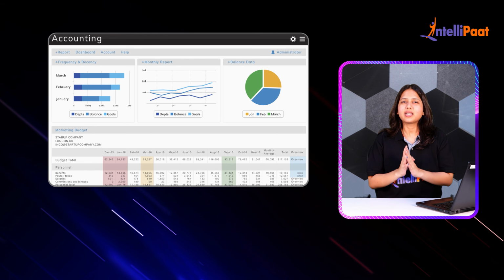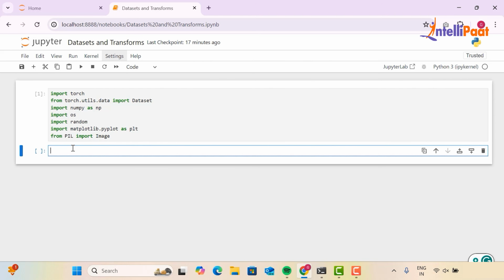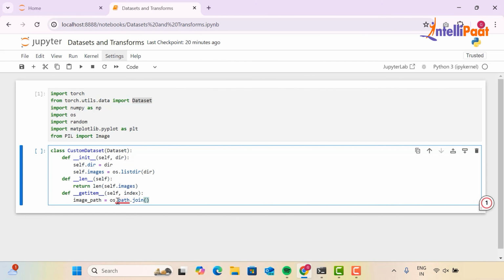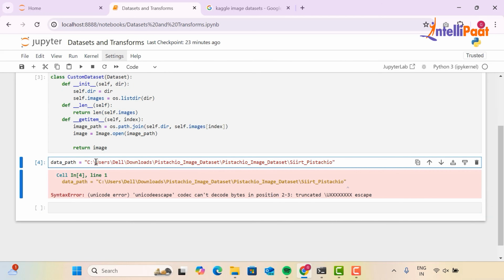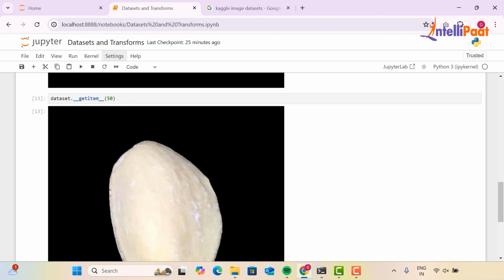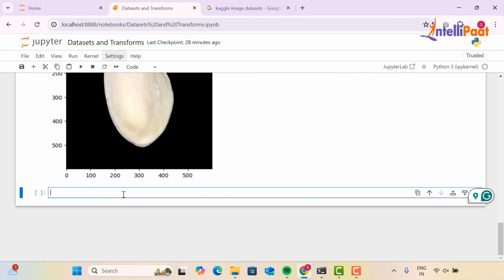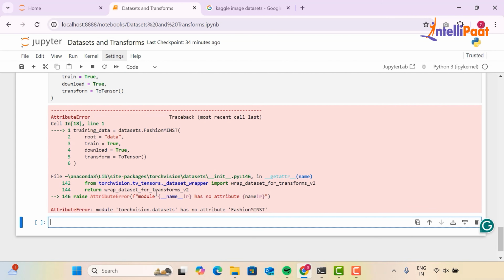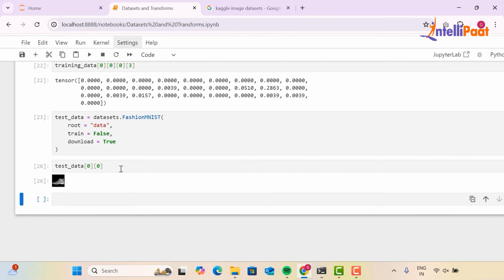Dataset and Transforms in Pytorch | Data Preprocessing PyTorch Tutorial | Intellipaat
In this 'Dataset and Transform in PyTorch' video, we will learn how to load datasets in the PyTorch environment using 'data primitive' known as torch.utils.data.Dataset. We will explore how to convert images ToTensor() using torchvision.transforms module. By the end of this video, you will have a solid understanding data loading in PyTorch which is one of the very first components of Data Preprocessing with PyTorch.

📖Below are the concepts covered in this 'Data Preprocessing PyTorch Tutorial' video:
00:00 - Introduction
00:37 - What is a Dataset?
00:54 - Types of Dataset in PyTorch
01:12 - Getting Started with Map-Style Datasets
01:20 - Dunder Methods
06:07- Importing Dataset from Kaggle
09:01- What are Transforms?
09:39- Conversion from Pixels to Tensors
10:17- Implementation of Transforms Using PyTorch

✅How to load data using PyTorch?
To load data using PyTorch, you create a custom dataset by subclassing the Dataset class and implementing the __len__ and __getitem__ methods. Then, use the DataLoader class to efficiently load your data in batches, with options for shuffling and parallel processing. Finally, iterate through the DataLoader in a loop to retrieve batches of data for training or testing your model.

✅ What does transform do in PyTorch?
In PyTorch, transform is used to apply data preprocessing steps such as normalization, resizing, and data augmentation to the input data, typically images. It is applied to each sample in a dataset to ensure consistency and improve model performance.

✅ What is the difference between DataLoader and dataset?
The Dataset in PyTorch represents a collection of data, where each item can be accessed individually, and it typically defines how to load and preprocess this data. In contrast, DataLoader is used to efficiently manage and iterate over a Dataset by batching, shuffling, and parallelizing data loading, making it easier to feed data into a model during training or evaluation.

This instructor-led Data Science Training, in association with iHUB, IIT Roorkee, will help you master Data Science & AI. The training covers Python, SQL, Statistics, Machine Learning, AI, etc, along with work on real-time projects.

☑️ Information Architects and Statisticians
☑️ Developers looking to master Machine Learning and Predictive Analytics
☑️ Big Data, Business Analysis, Business Intelligence, and Software Engineering Professionals
☑️ Aspirants who are looking to work as Machine Learning Experts, Data Scientists, etc.
☑️Anyone who wants to learn machine learning, artificial intelligence, data visualization, data analytics, data structures, and algorithms (DSA).

👉🏼Learn from IIT Roorkee Faculty and Industry Practitioners
👉🏼1:1 with Industry Mentors and 24*7 Support
👉🏼Campus Immersion at IIT Roorkee

✅ Preparatory Session - Linux and Python
✅Machine Learning
✅Performance Metrics
✅Deep Learning Using TensorFlow
✅Data Science Capstone Project